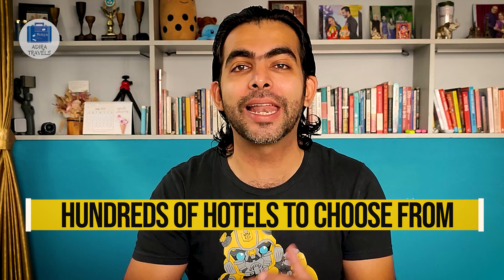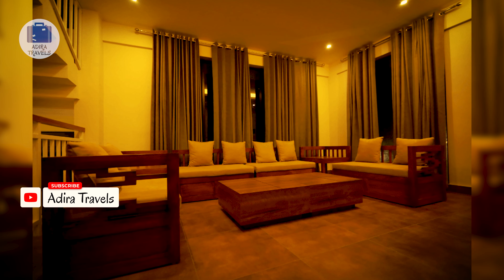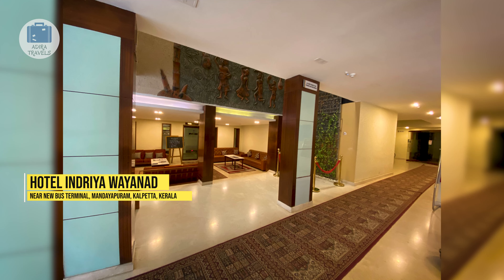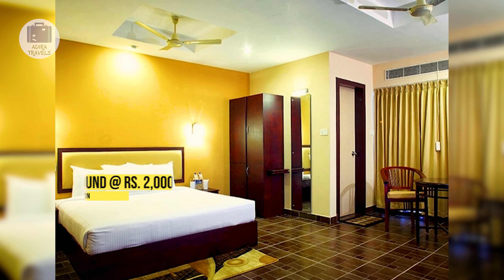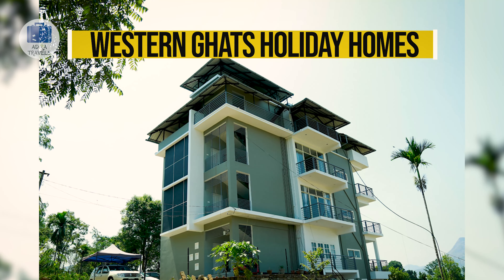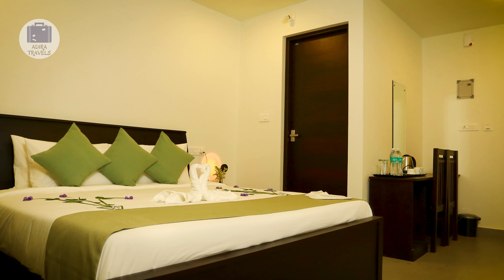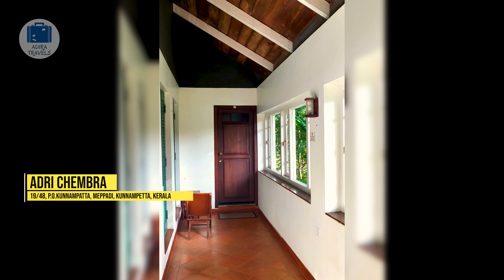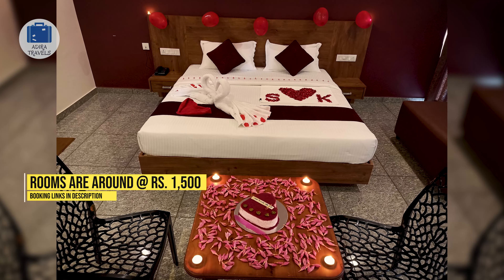Cheap And Best Hotels In Wayanad | Best Budget Hotels In Wayanad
Best Budget Hotels In Wayanad, Kerala. Room Prices, Hotel Price and Direct Booking for Best Hotel & Resorts In Wayanad. We Provide a List Of Hotels Which Provide The BEST Value For Money in Wayanad, Kerala, India.

We Provide The BEST BUDGET HOTELS IN WAYANAD AT THE CHEAPEST PRICE In Our Hotel Booking Online App Below. This Video Will Give You A Short Wayanad Hotels Tour and Wayanad  Hotels Review. This is also one of The Most Famous Hotels in Wayanad for a Short / Long Holiday in This Beautiful City

Best Cheapest Online Booking:

6. Western Ghats Holiday Homes
8. Dolphin Enclave Service Studio Apartments

Wayanad Cheapest Hotel Booking Codes:
Direct Online Booking - Direct Confirmation - Safe For Couples

Join our Mailing List SPECIALLY DESIGNED FOR INDIANS to get various Special Promos, Exclusive Deals and Free Hotel Stay

We are also planning to host an Open Trip to Bali this year. Join our Adira Family Mailing List to get Details Regarding our Bali Trip.

Wayanad is one of the major Holiday Destination in Kerala, especially since it is pretty close to Kozhikode / Calicut. Wayanad is famous for its beautiful weather, amazing tea plantation and relaxing ambience.

How to Reach Wayanad ?
The National Highway NH 212 Passes through Wayanad, It is located between Mysuru and Kozhikode.
The closest airport is in Kozhikode.